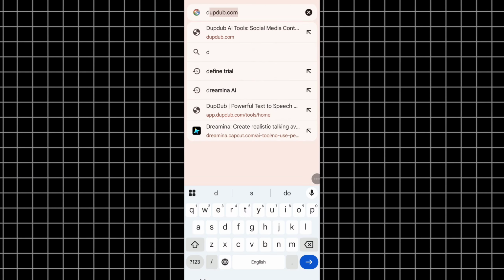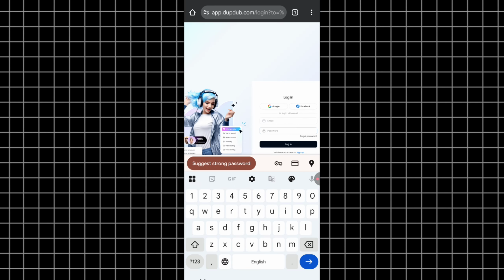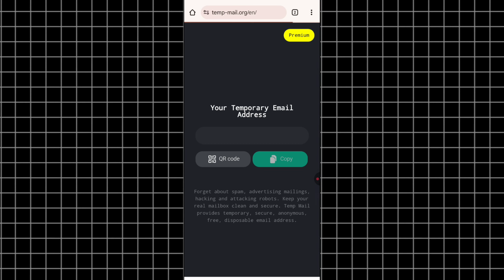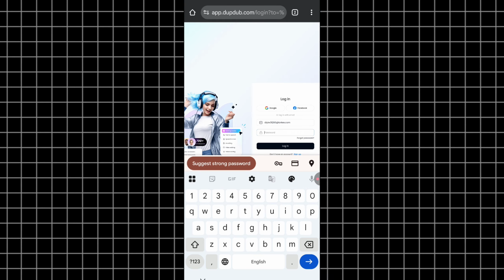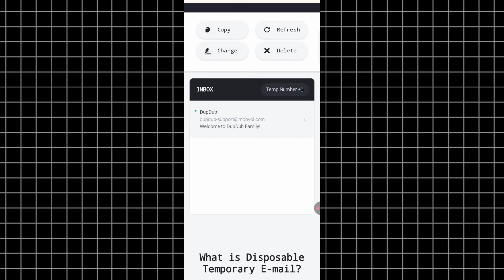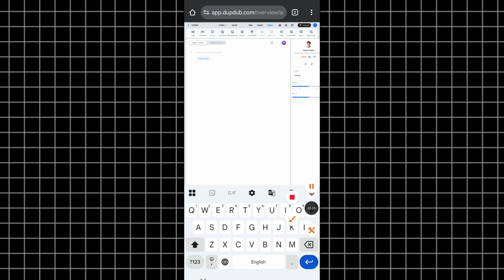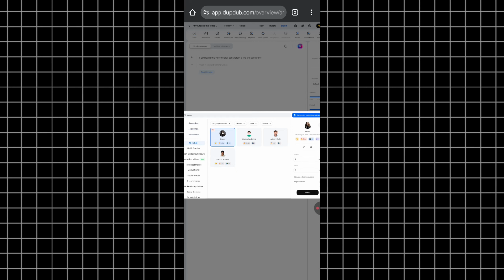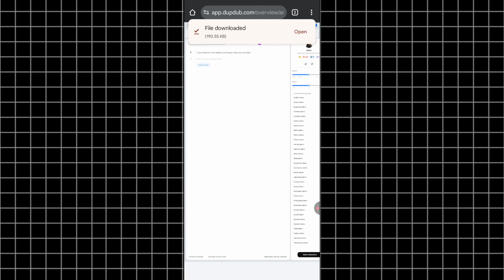Text-to-Speech Tutorial:101% Free & More Realistic than ElevenLabs!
Dubdub AI is an incredibly powerful and advanced AI voice tool known for creating natural and human-like voices.
In this video, I’ll give you a complete step-by-step guide and full tutorial on how to use Dubdub AI.
This tool is perfect for creators who want to add a professional touch to their videos.
Dubdub AI delivers even more realistic voice output than 11 Labs.
It’s completely bug-free and has a smooth, user-friendly interface.
You get multiple voice styles, tones, and language options to choose from.
It’s ideal for video dubbing, podcasts, and voice-over projects.
You can translate and dub your content in seconds without losing quality.
I’ll show you exactly how to use every feature of Dubdub AI in this tutorial.
After watching this video, you won’t need any other guide.
It offers voice cloning, dubbing, and translation — all in one platform.
This tool represents the future of AI-driven content creation.
If you’re a professional creator, this will be a complete game-changer for you.
Dubdub AI has set a new standard in the AI voice industry.
So make sure to watch the video till the end and experience the power of Dubdub AI for yourself